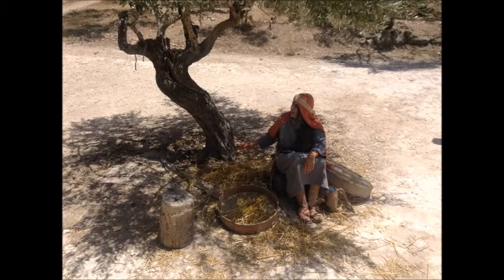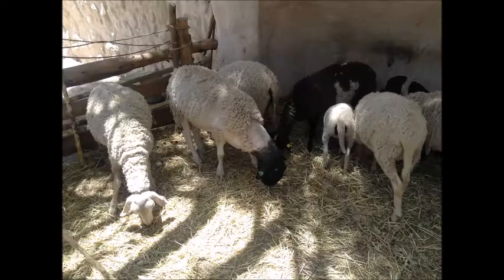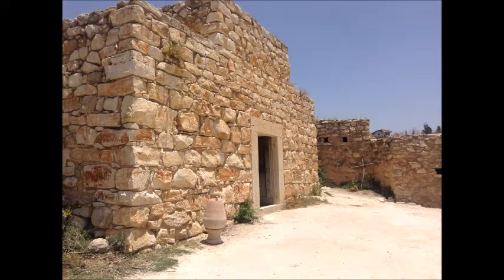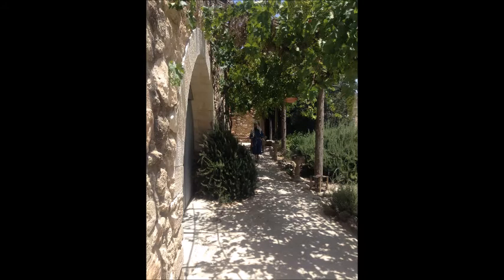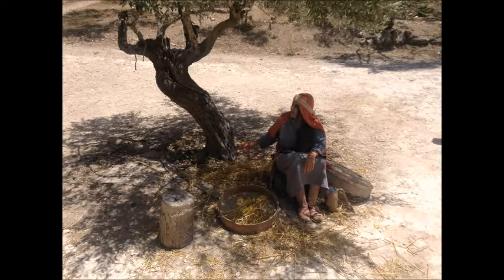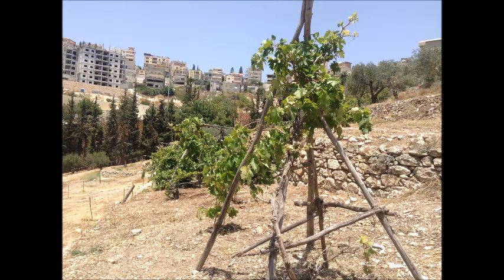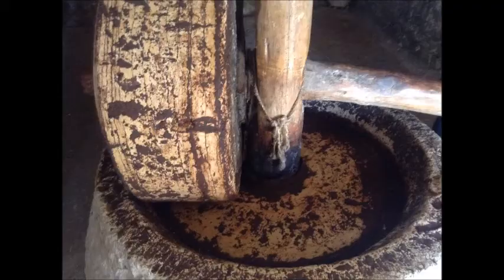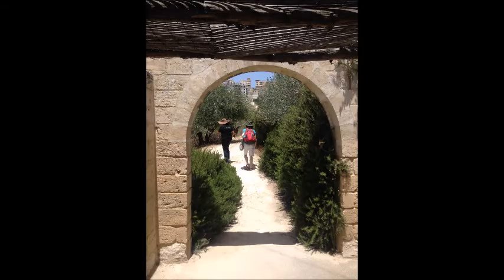Bethlehem Voice - Amer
Amer Nicola speaks about Nazareth Village, A village recreated to show how Jesus would have lived .